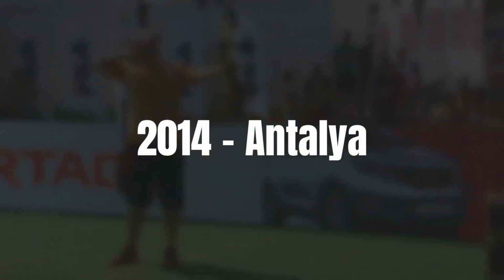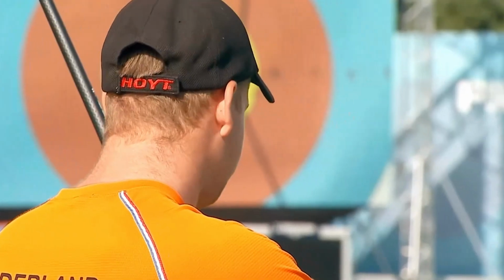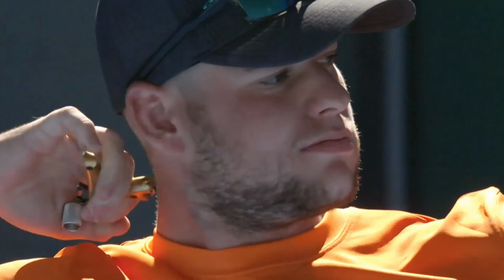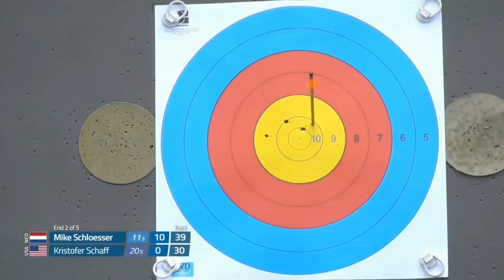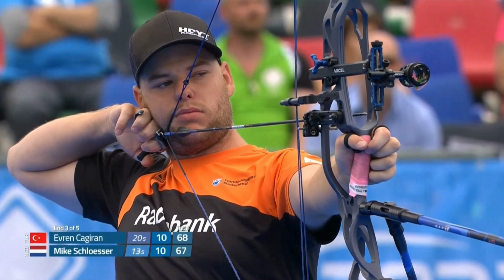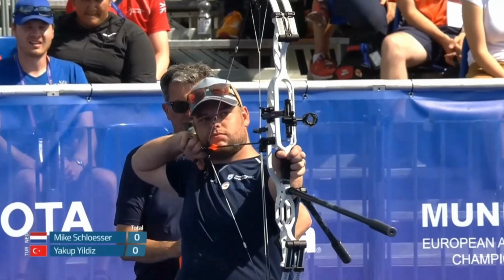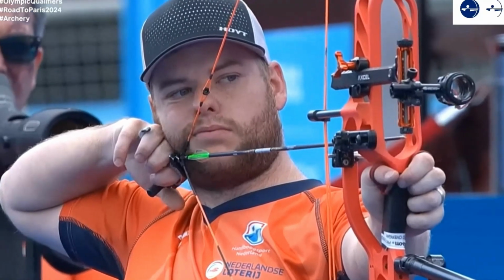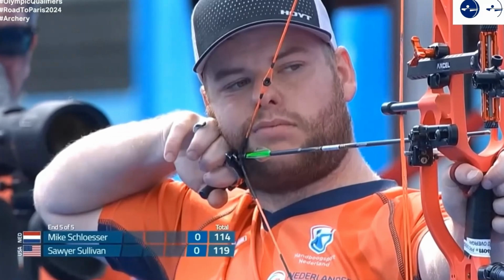Mike Schloesser's Archery Technique Evolution | 2011 - 2023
In this video, I'm going to be view about Mike Schloesser's Archery Technique Evolution. This video will show you how Mike's technique has evolved over the years and how you can apply his techniques to your own archery.

This video is a great resource for beginners and experts alike. If you're looking to learn how to shoot better, then this video is for you! I hope you enjoy it and that it helps you improve your archery skills!